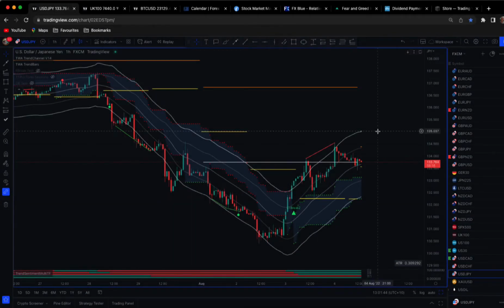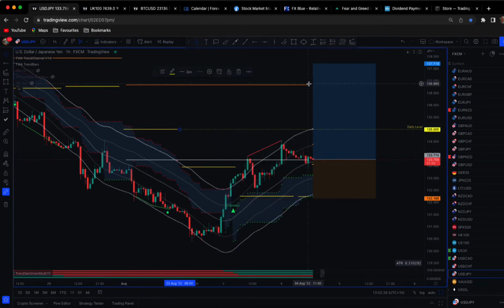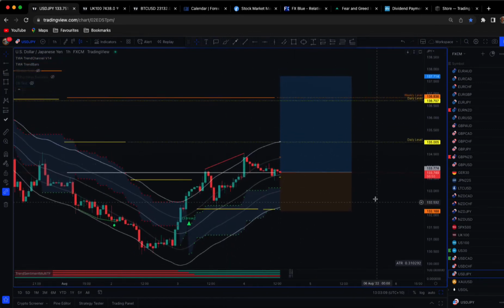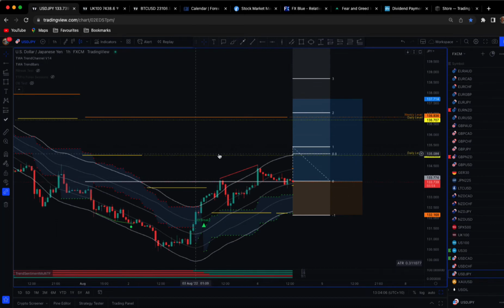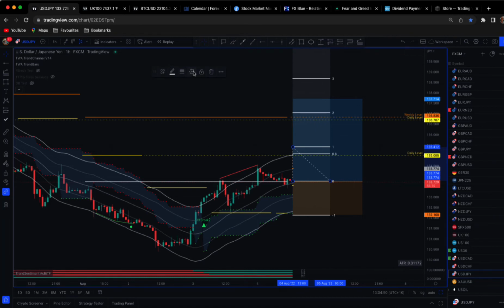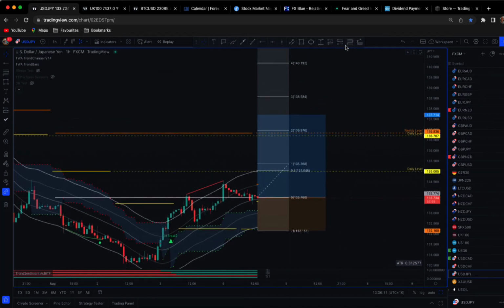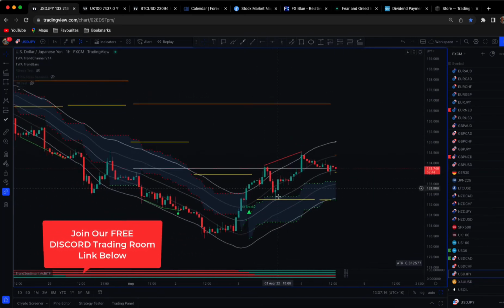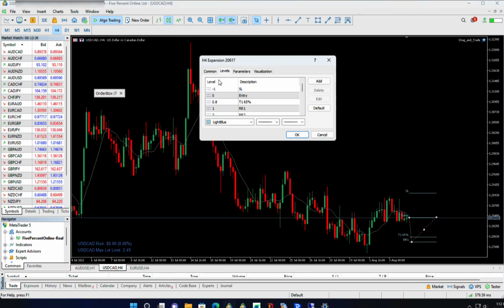How To Create A Risk Reward Tool In Tradingview & MT4:5